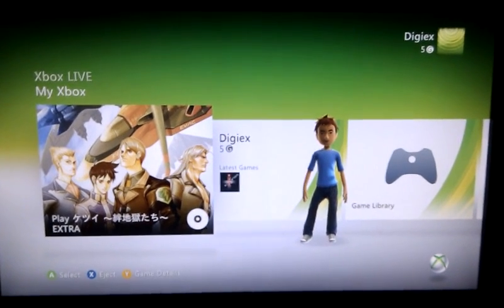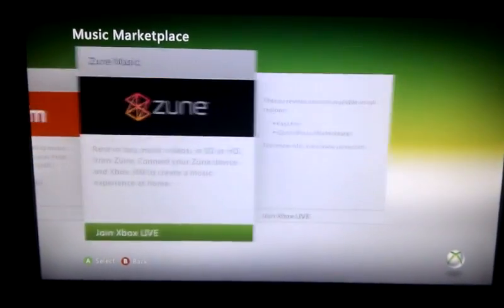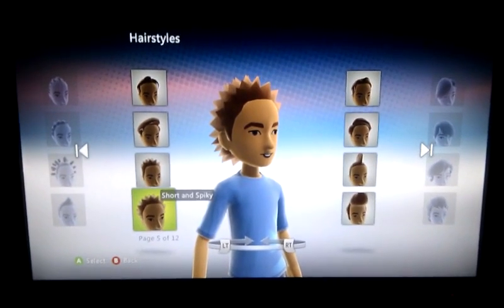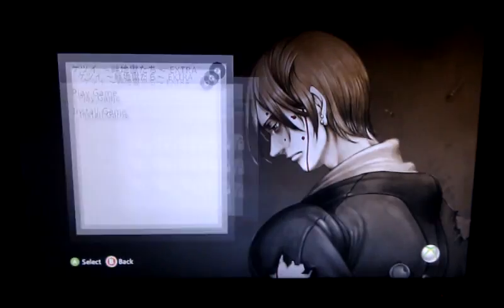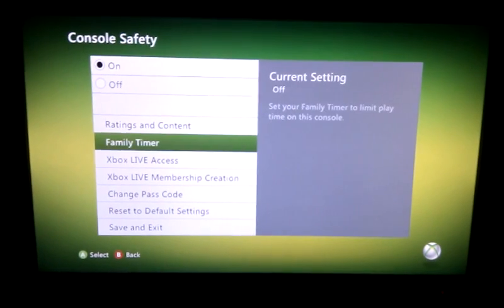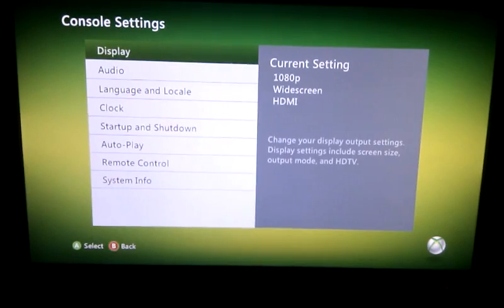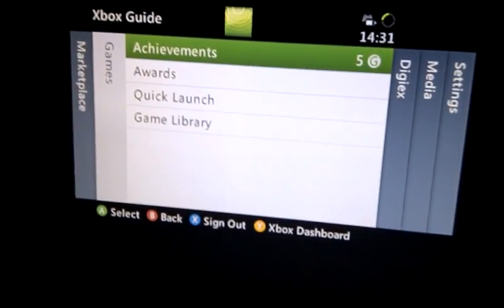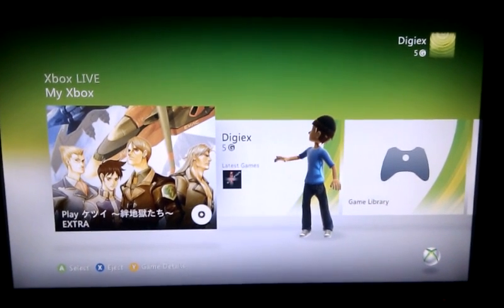Xbox 360 Kinect Dashboard Beta 2.0.12416.0 Tour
A tour of the Kinect Dashboard Beta version 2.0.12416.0, this can be downloaded

Thanks to sneakstr14